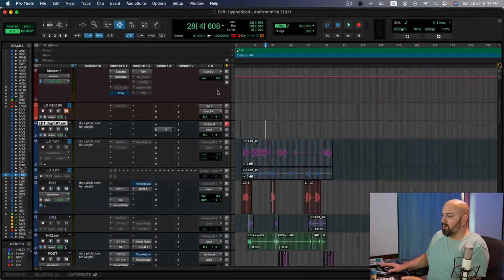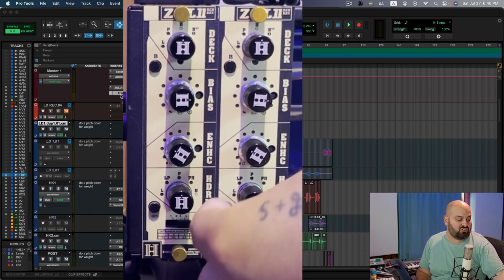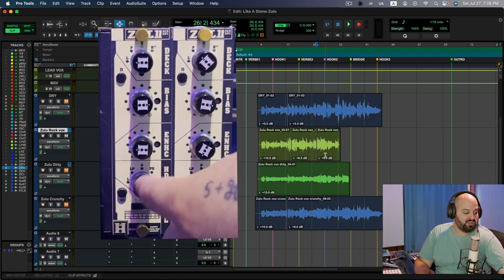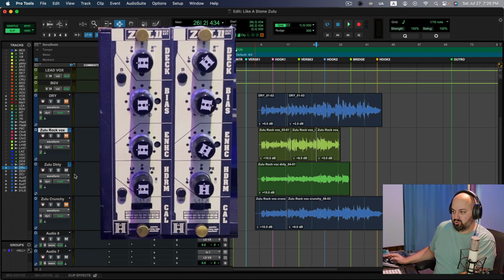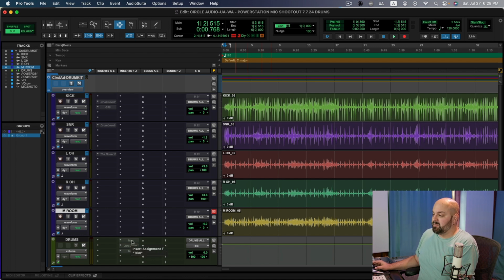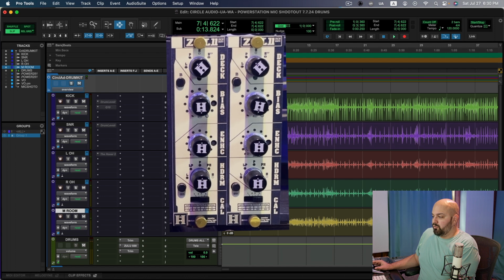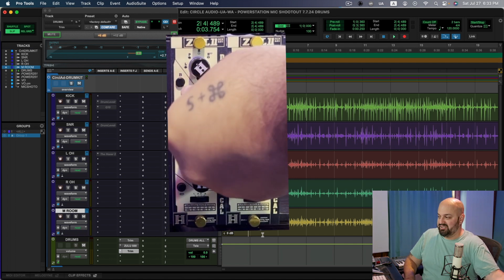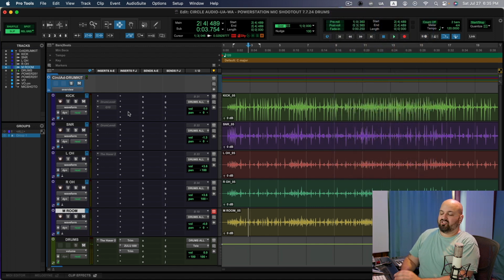Zulu Reviewulu - Zulu 500 Series Review and Demo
How I use the Handsome Audio Zulu (500 Series) on Mixbus, Drums, and as a Vocal Effect.

Matt’s Mixbus
Deck: Hifi
Bias: 3 o’clock, “B” out
Enhance: 10 o’clock
Headroom: PH
Cal - 4

Sizzly Rock Vox
Deck: Lo
Bias: 3 o’clock, “B” in
Enhance: 9 o’clock
Headroom: L
Cal - 1

Classic Zulu TapeComp
Deck: Pro
Bias: Out
Enhance: 12 o’clock
Headroom: P
Cal - 4

Matt’s BigBeat
Deck: Pro
Bias: 12 o’clock, Bias in or out
Enhance: Out
Headroom: P
Cal - 3